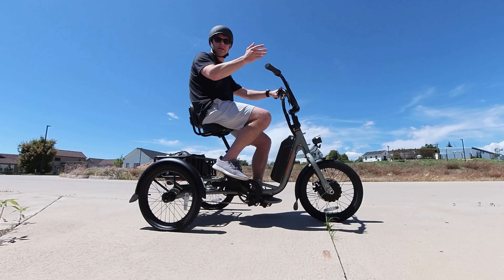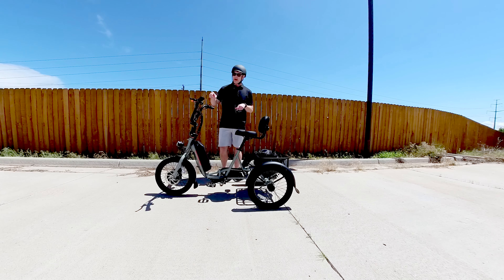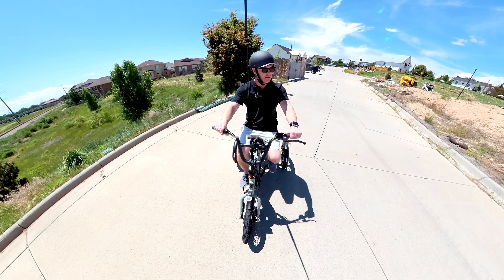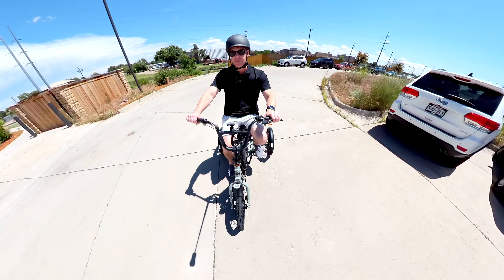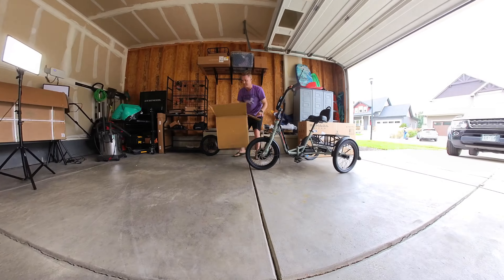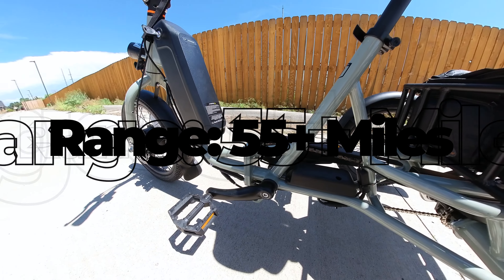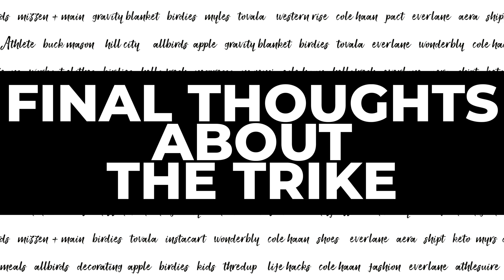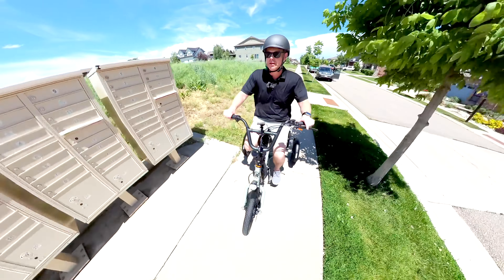Rad Power Trike Review: The BEST E-Bike Alternative | We Tried It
Rad Power E-Bikes RadTrike Review: Is This The Best Electric Trike?

Rad Power RadTrike Review: This E-Trike a Big Deal

Today, we're diving into the world of e-bikes, but not just any e-bike—this one's got three wheels! Yep, we're talking about the Rad Trike from Rad Power Bikes. Watch our 100% honest Rad Power Trike Review.

Why a Trike, You Ask?
Well, let's just say not everyone in the family is a Tour de France contender. The Rad Trike is perfect for those who are a bit wobbly on two wheels (looking at you, Mrs. We Tried It). With its three-wheel design, this e-bike is incredibly stable and perfect for anyone with mobility issues—or just a fear of tipping over.

Features That Make You Go "Wow"
- 750-Watt Front Motor: Enough power to get you where you need to go.
- Reverse Mode: Yep, this trike can go backward. Handy for tight spots!
- Single Front Brake: Keeps things simple and easy to use.
- Front Twist Throttle: For when you want to let the motor do the work.

0:00 - Intro
1:31 - Features
3:40 - Test Ride
5:50 - Speed Test
8:32 - Hill Test
9:01 - An issue I had
11:51 - Assembly
13:24 - Final Thoughts

Final Thoughts
So, is the Rad Trike the e-bike for you? Watch the video to find out. We cover everything from its unique design to its performance on the road. And yes, we even test out that reverse mode!

Got a product you want us to try? Drop it in the comments!

Your Queries ***
lectric xp trike review
rad trike
lectric xp trike unboxing
rad power bikes
electric trick  scooter
electric trikes
viribus electric tricycle
electric scooter
electric reverse
electeic bike